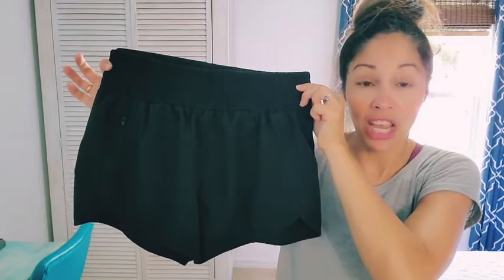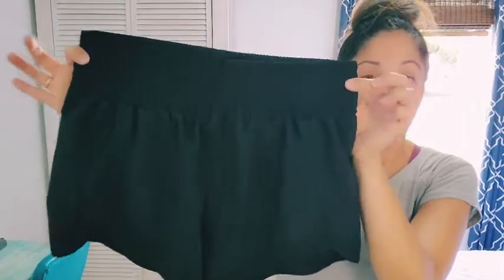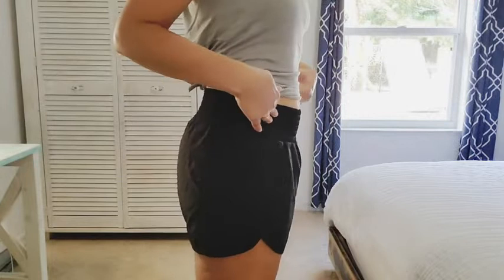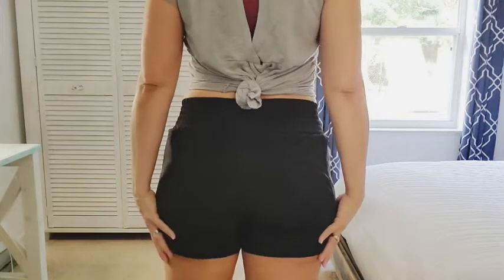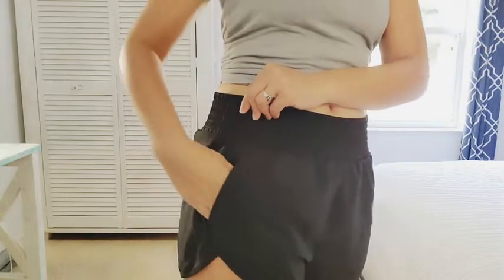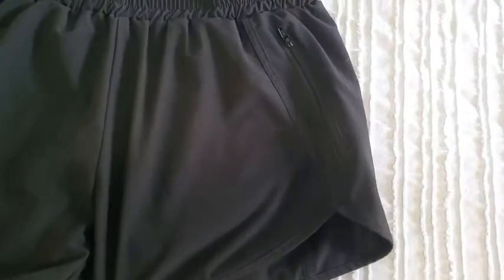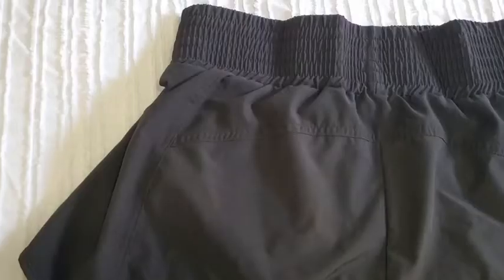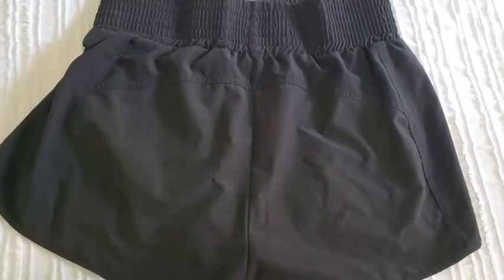Our Point of View on BMJL Women's Athletic Shorts From Amazon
(Commissionable Links)
about this PRODUCT:
Since 2016, BMJL dedicated to offer a wide range of high fashion clothing for young ladies to dress for themselves and show their personal style. We are always here to listen to everything you have to say. Dress For Yourself is our attitude towards life. To provide every customer with a variety of fashionable & high-quality clothing is our goal.